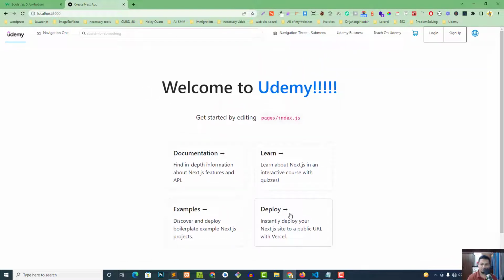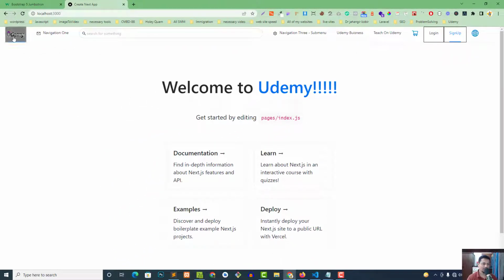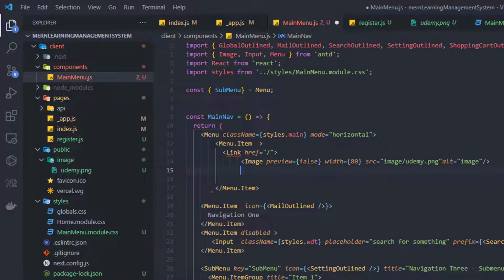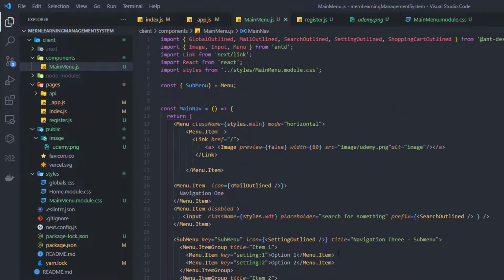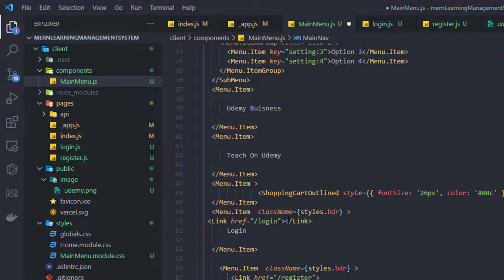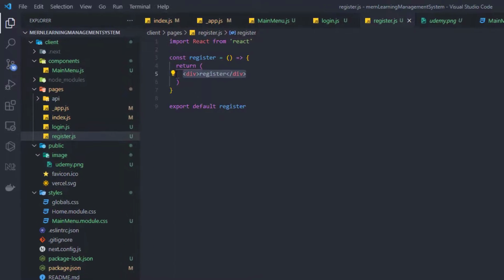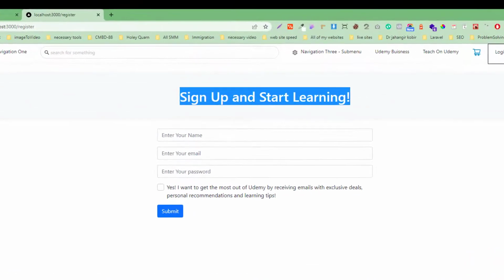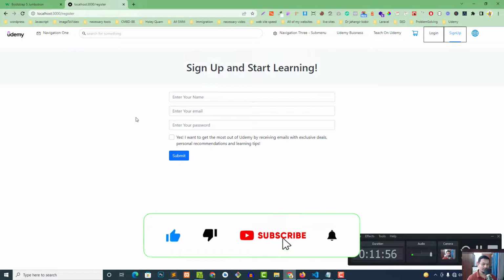MERN Stack udemy clone with next js part 3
MERN Stack udemy clone with next js part-1

MERN Stack udemy clone with next js. MERN Stack means for MongoDb, Express js, next js, react js etc. It will be an exciting
journey. Kinda react js tutorila and node js tutorial with next js